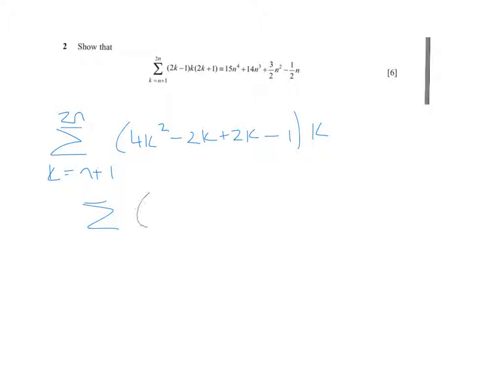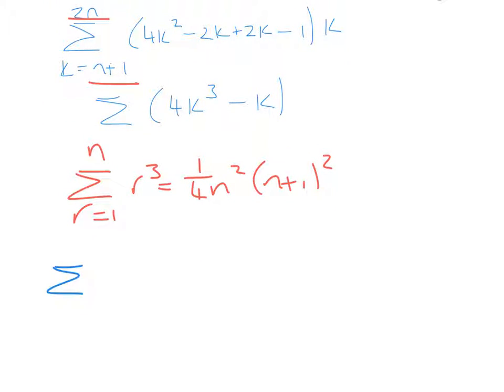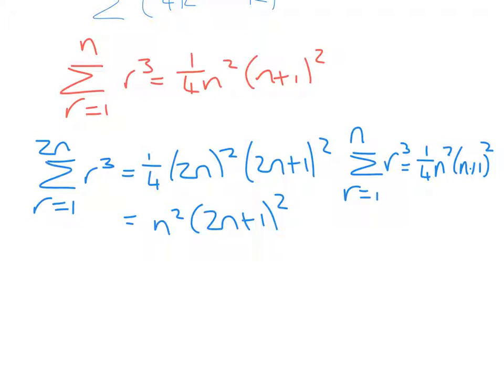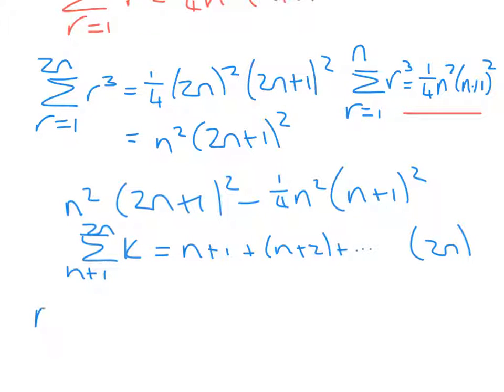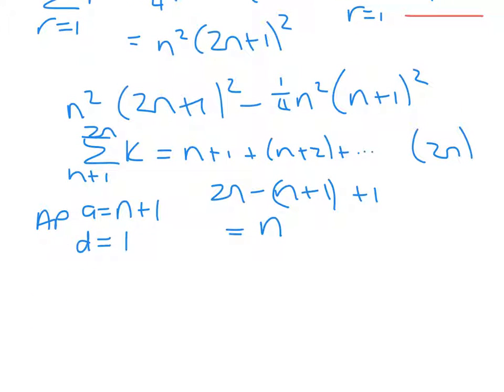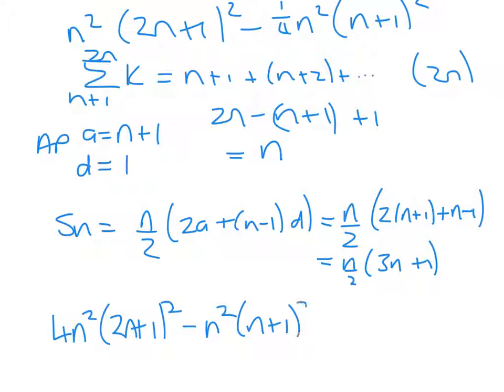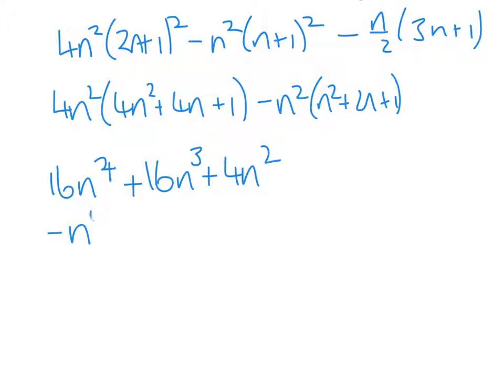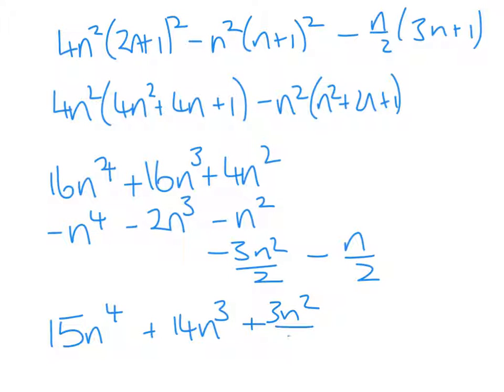F2 June 2010 Q2 summation